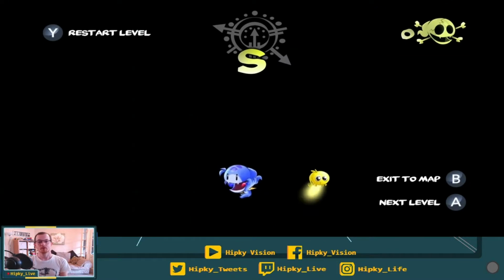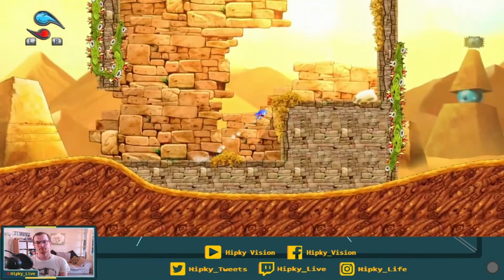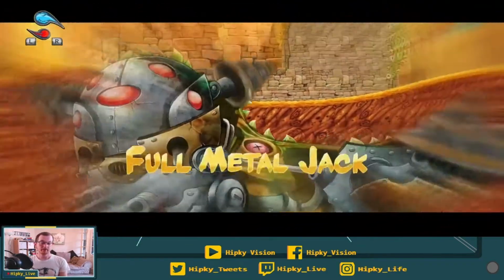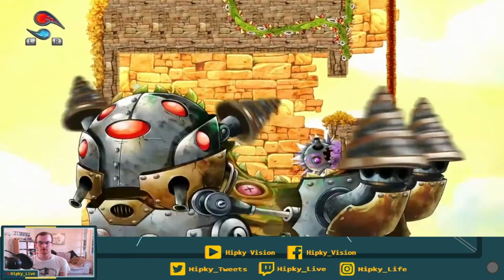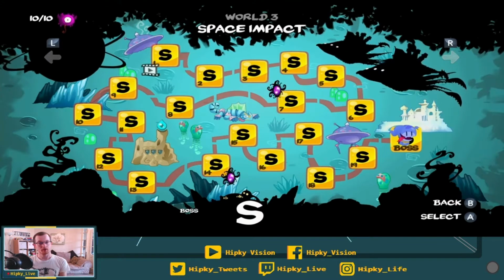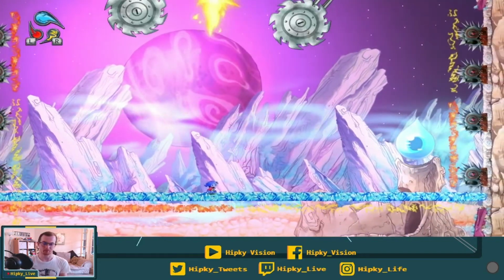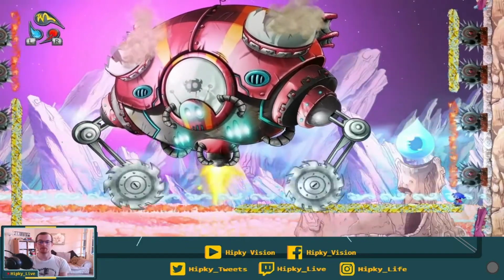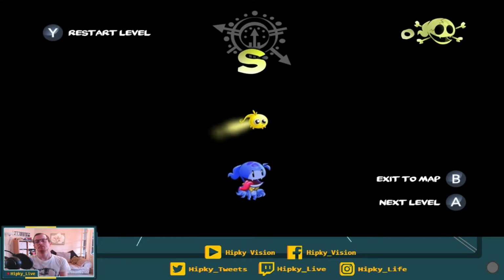OkunoKA Boss Mode! A guide to bosses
Welcome back! This is my OkunoKA Boss Mode! A guide to bosses video.
There are a few tricks that can help blitz through any of the bosses to get access to the other worlds. I hope this helps!

OkunoKA is a 2D "masocore" platform game, featuring top-level art design, instant play sections based on immediacy, in an enjoyable, casual approach that provides an ever-increasing challenge for all kinds of players.

Hipky here! My friend recommended a game to me as he knew I loved super meat boy. That game is OkunoKA on Nintendo Switch. I Found this game remarkably like Super Meat Boy, which was one of my fav games to speedrun a few years ago. This is my journey to #1 on all levels with the original KA character.

to see the action live!